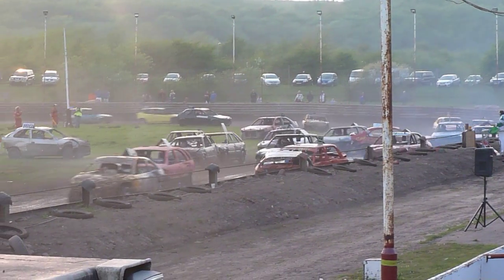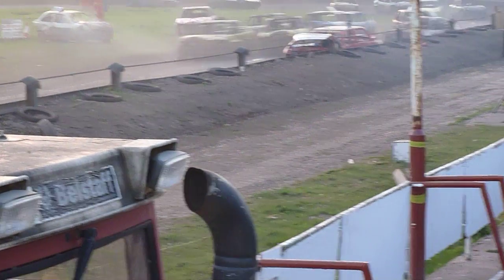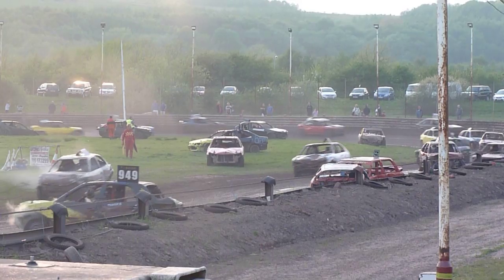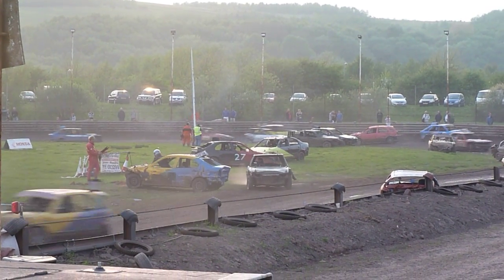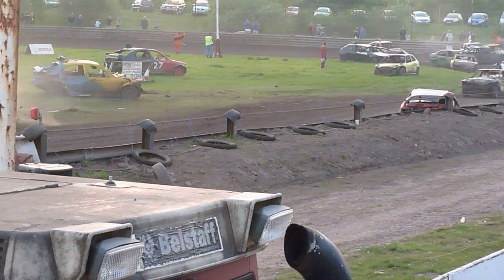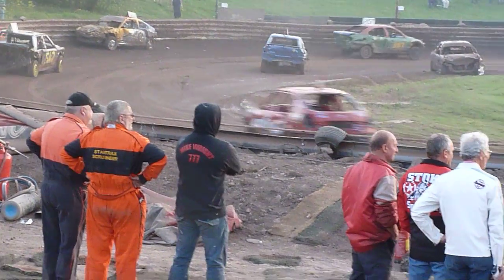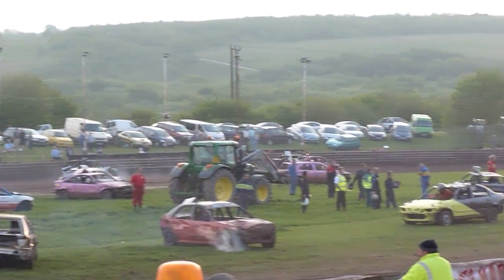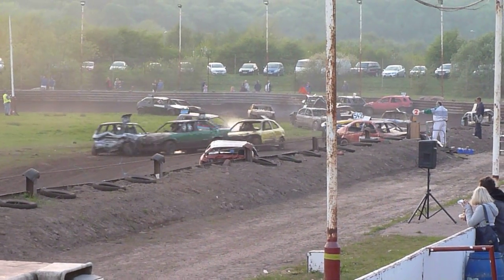Startrax Bangers 47 Allcomers Stoke 23 April 2011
47 cars in Chesterton Racewall,filmed by Tommy by the track entrance